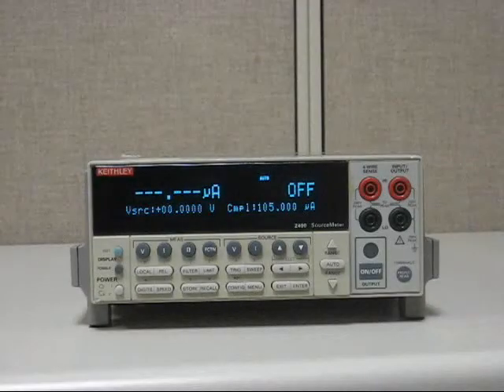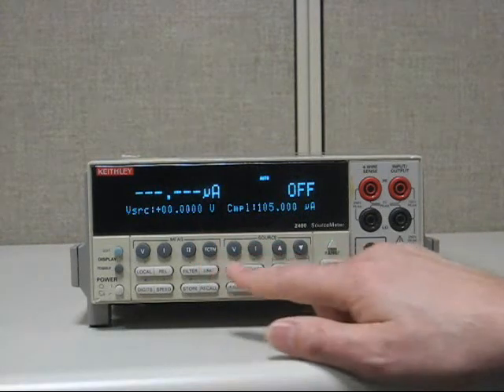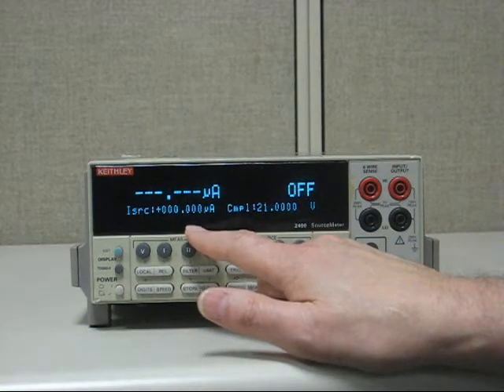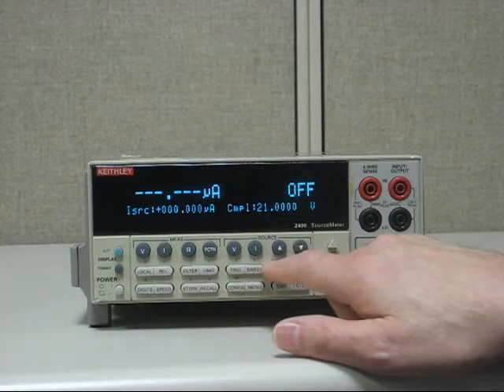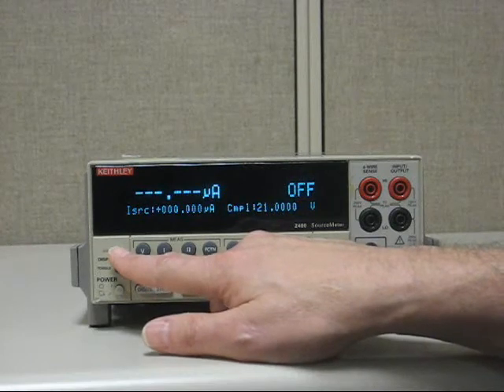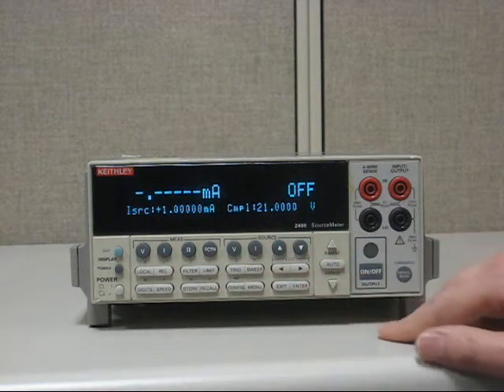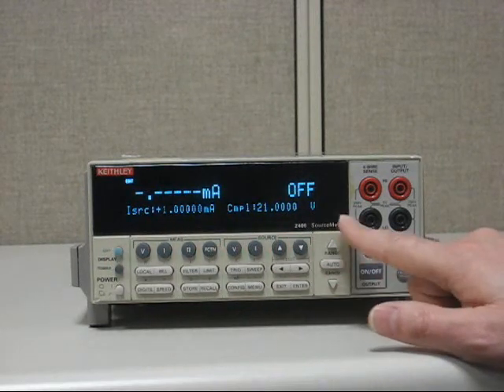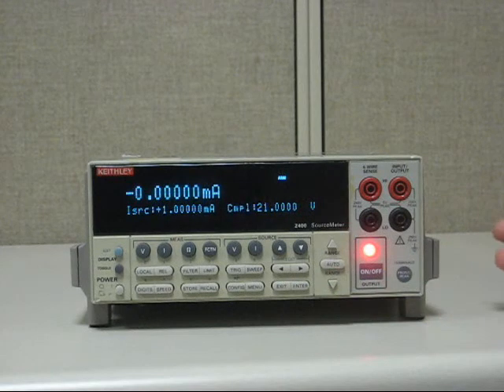Keithley Instruments Model 2400 SourceMeter: How-To Source 10mA